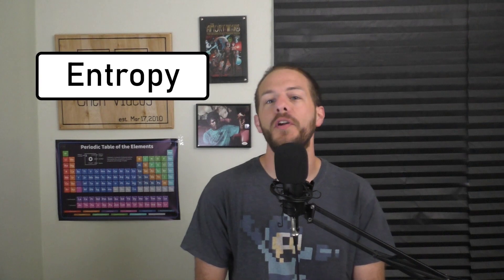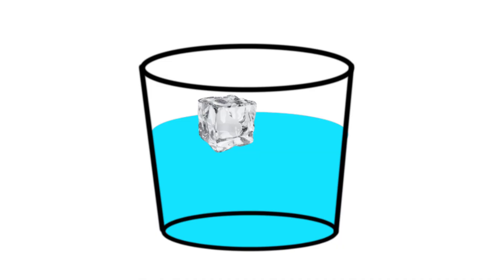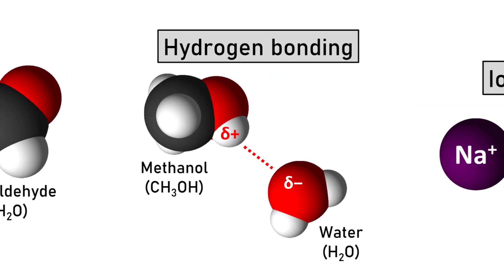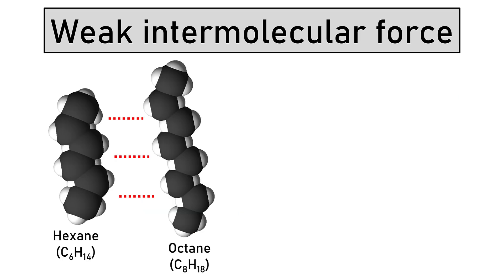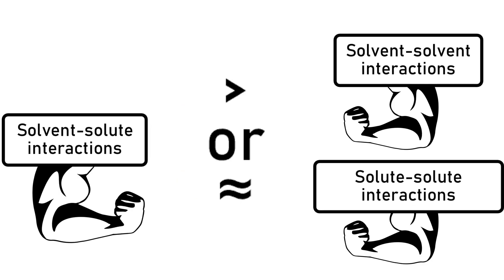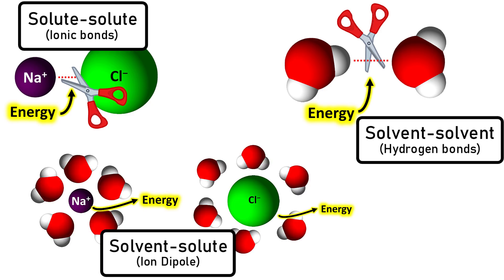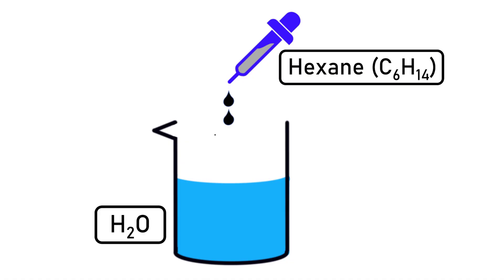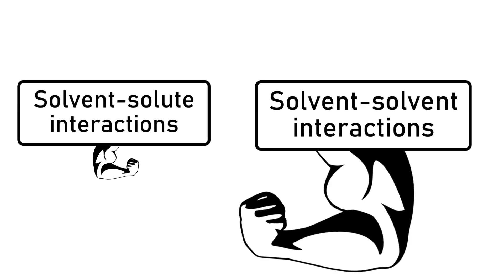Why does like dissolve like?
Talking about why polar substances mix together i.e. polar solutes dissolve in polar solvents, nonpolar substances mix together i.e. nonpolar solutes dissolve in nonpolar solvents, but a polar substance and a nonpolar substance do not mix together to form a solution.

🔴 Crypto:
     👉 Bitcoin:  35Sp5MATXBTpCgNs8pHcHYENPZ6Rd2Mh5A
     👉 Etherium:  0x07Ba1EB379C943bA5Ce2C1c2939Cbe64637f0B06
     👉 Litecoin:  MWaksUUAsPG71hVTc9q7EmK1aDzqpRjbnJ

🎤 Song:  Lucid, by Smith the Mister